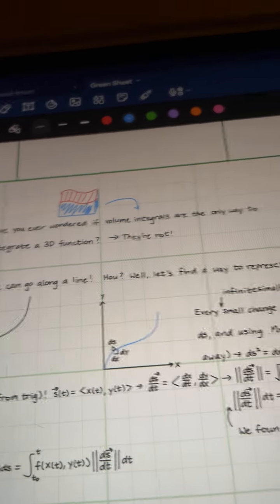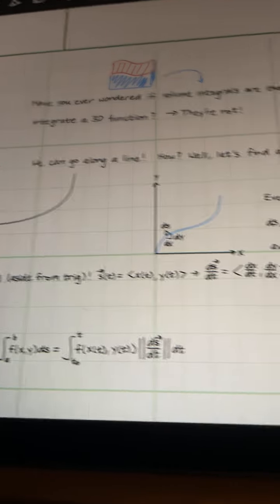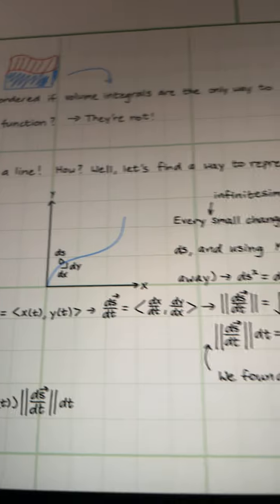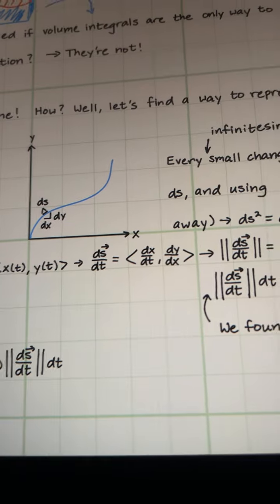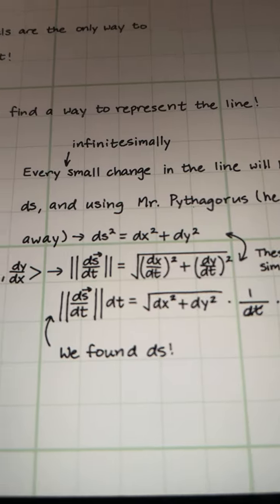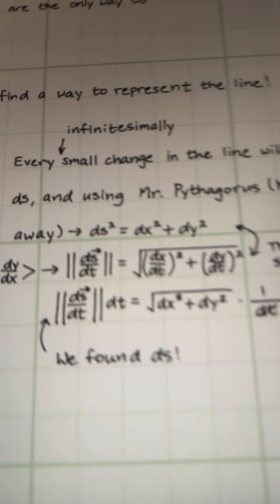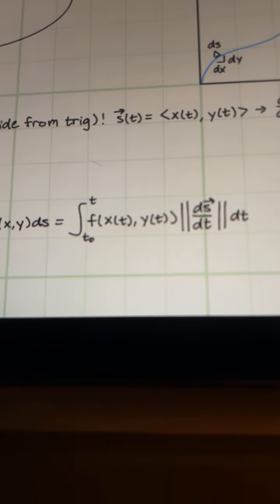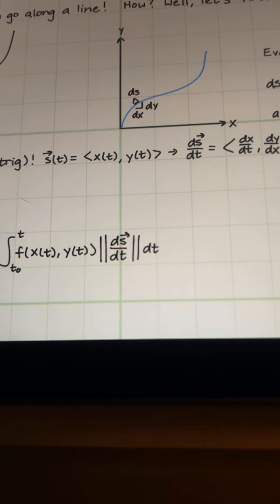Line integrals explained in poor quality!